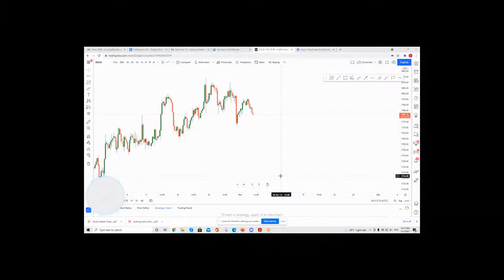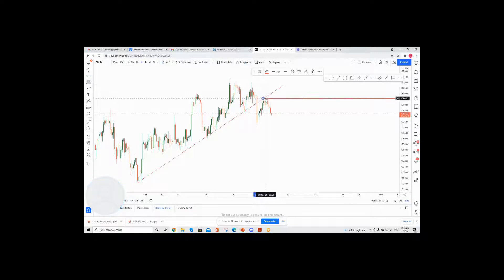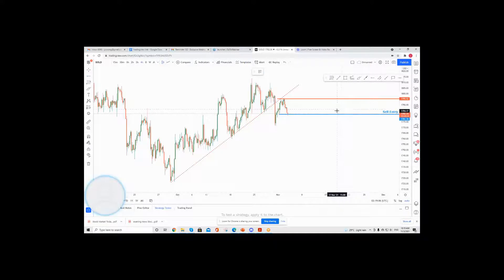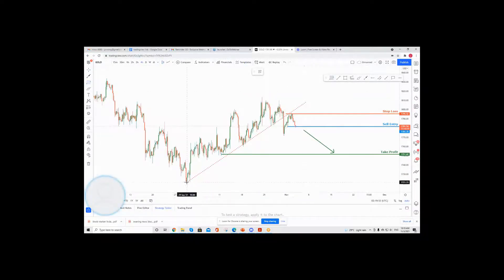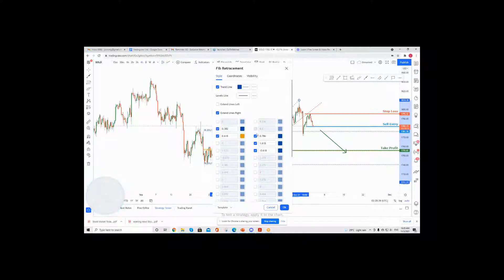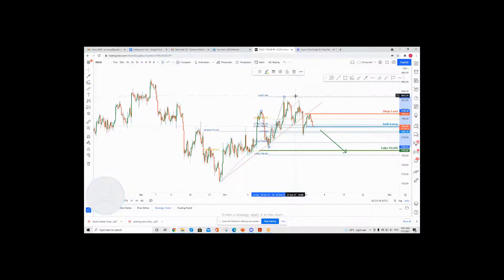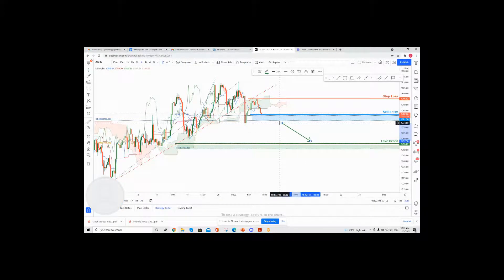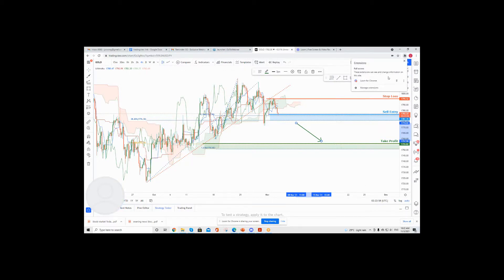Forex forecast 11/03/2021 on GOLD from Dean Leo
00:03 Anouncement
00:12 GOLD